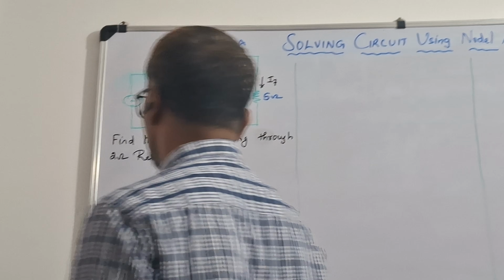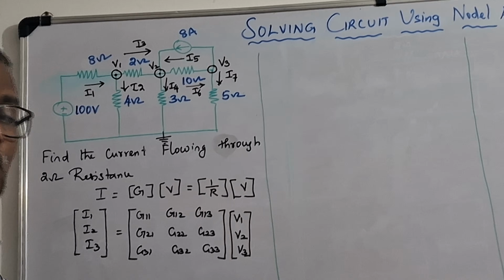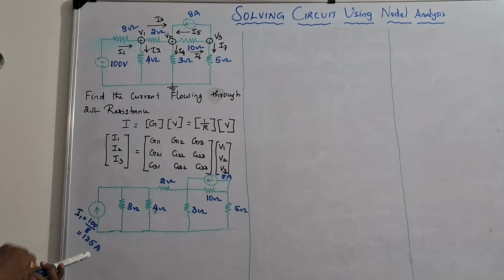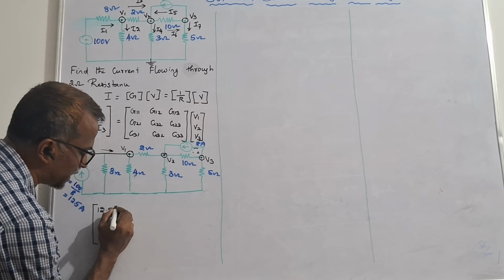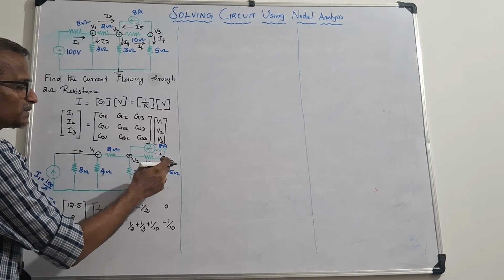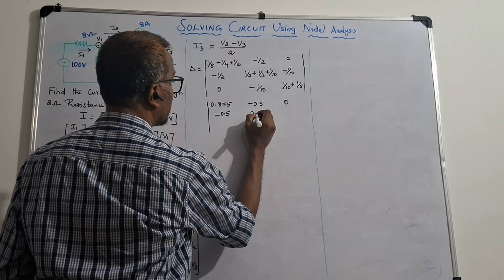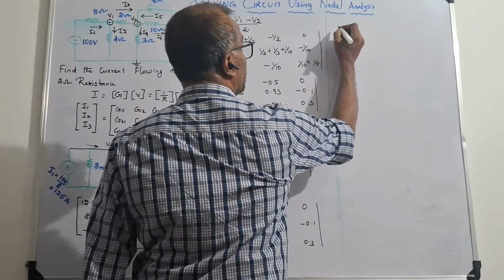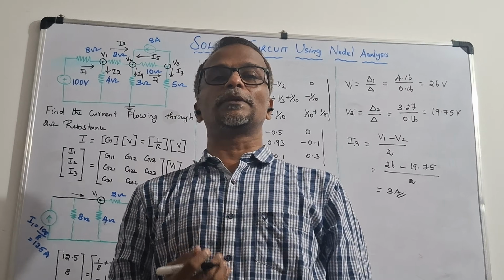20. KCL and Source Transformation in same Problem solution By Dr Rajin M Linus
Dear Friends

This video will help you to solve the problems using nodel analysis and Voltsge to Current source Transformation